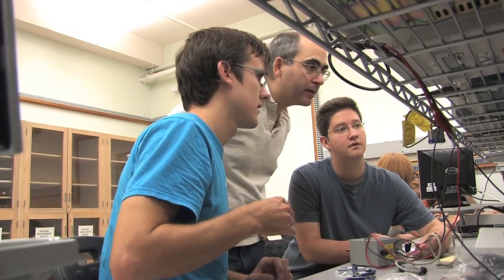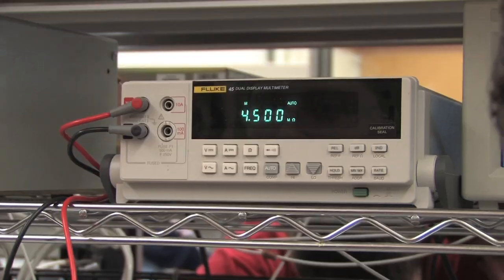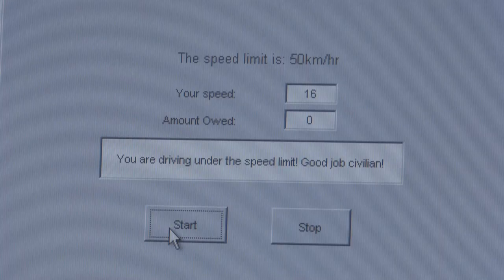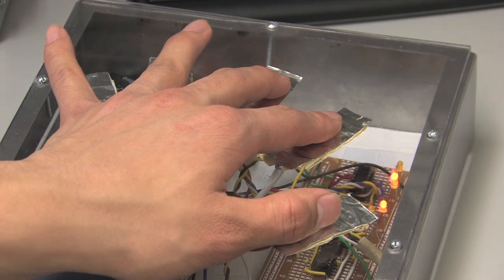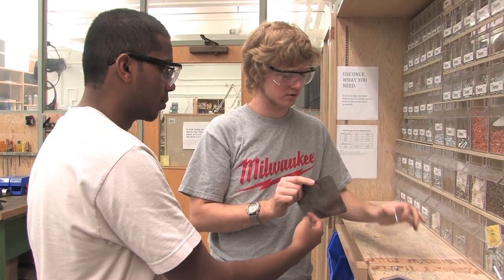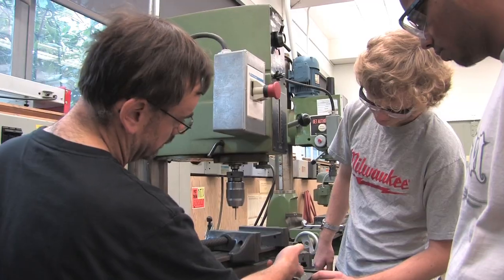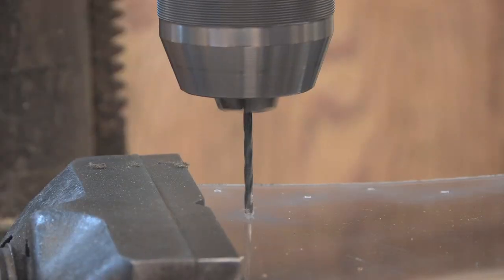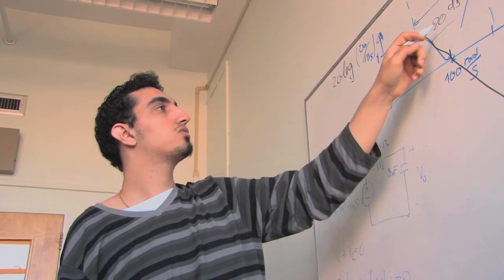ECE Undergraduate Labs.mov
The Electrical and Computer Engineering 2nd year program emphasizes the integration of electrical and computer engineering principles to design and build practical applications.

In the second year program the students complete projects that allow them to apply the principles that they learn during lectures, in a very practical way.  They work in small groups of 4-6, which gives them valuable experience in cooperation, leadership, time management and communication, which are skills demanded by industry. The projects provide intimate knowledge of how theoretical knowledge is applied in the real world as well the principles of design. They learn practical skills such as circuit design, mechanical design and software design as well as mechanical (machining), computer (programming) and electrical prototyping (bread-boarding / soldering). The final evaluations focus just as much on the quality of the design as it does on the functionality of the prototype.